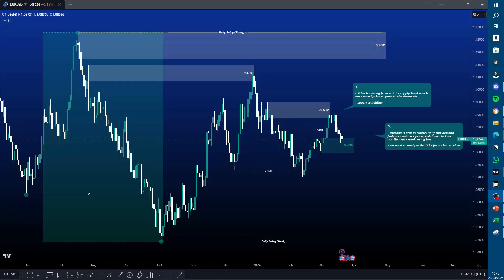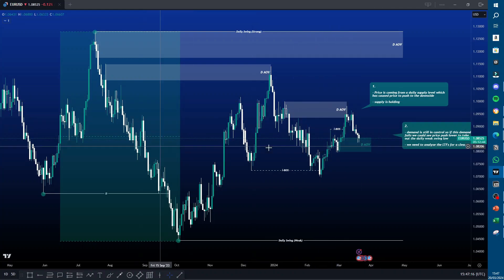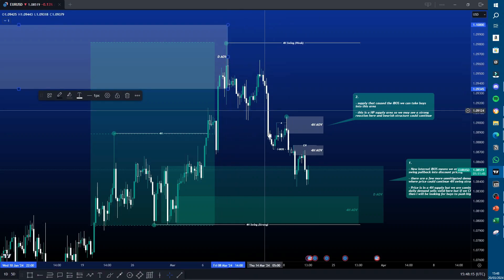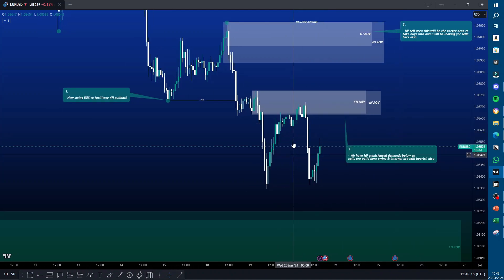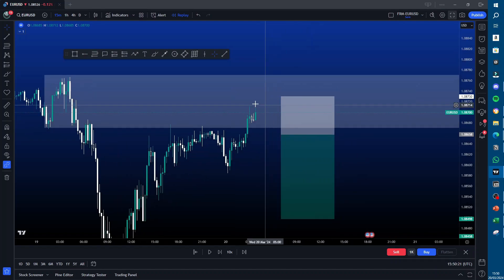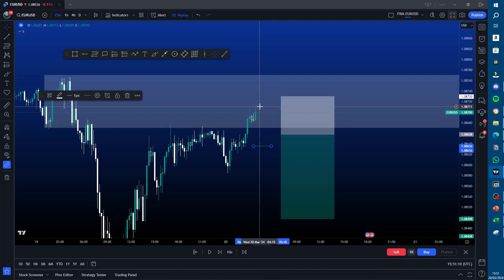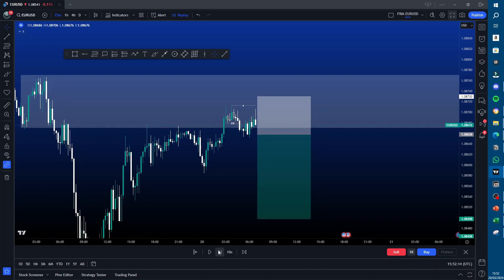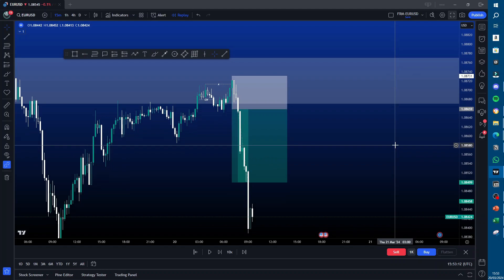Discover How I Made $3,700 Today